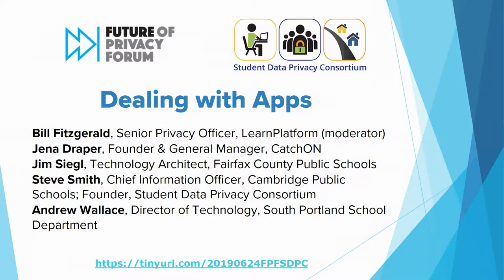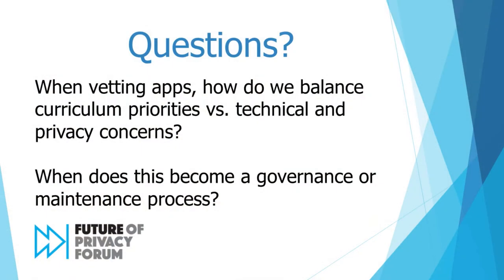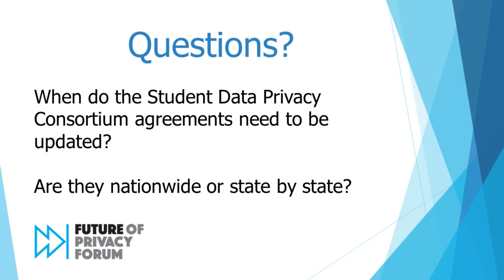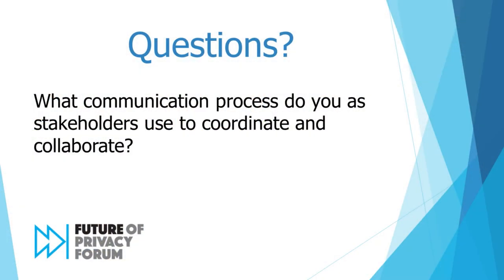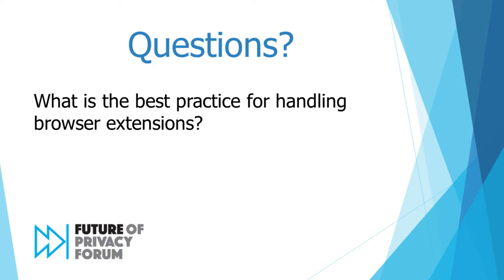Panel: Dealing with Apps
On June 24th, 2019, the Future of Privacy Forum and the Student Data Privacy Consortium held a Student Privacy Bootcamp for districts and educators. This panel included:

Bill Fitzgerald, Senior Privacy Officer, LearnPlatform (moderator)
Jena Draper, Founder & General Manager, CatchON
Jim Siegl, Technology Architect, Fairfax County Public Schools
Steve Smith, Chief Information Officer, Cambridge Public Schools; Founder, Student Data Privacy Consortium
Andrew Wallace, Director of Technology, South Portland School Department